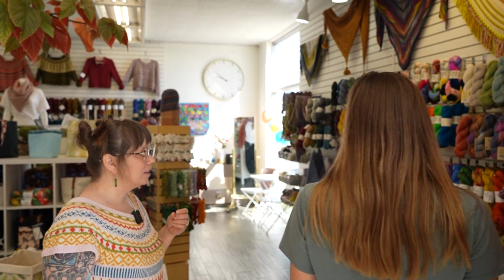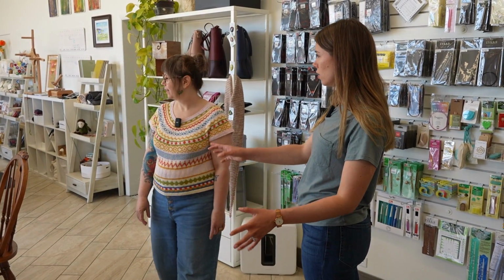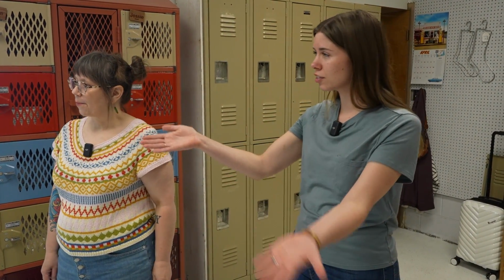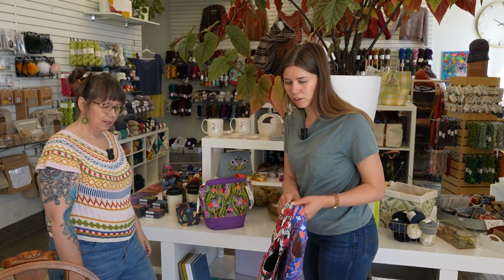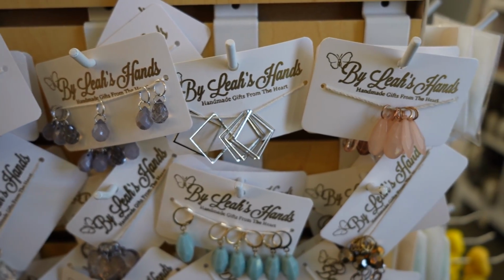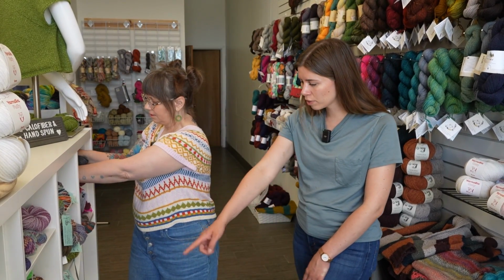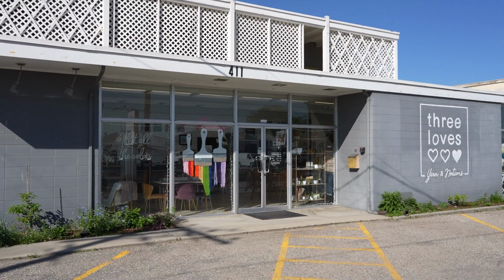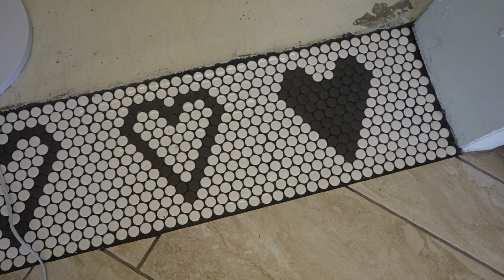Community for All - Three Loves Yarn Store Tour in Nampa, ID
Three Loves has the cutest meaning behind the name and the most amazing space for community! Erica has created a fun and welcoming space for fiber crafts in Nampa, Idaho. We were fortunate enough to spend a craft evening with them!

Intro (0:00)
Store Tour (0:26)
Local Items (12:58)
Interview with Erica (25:19)